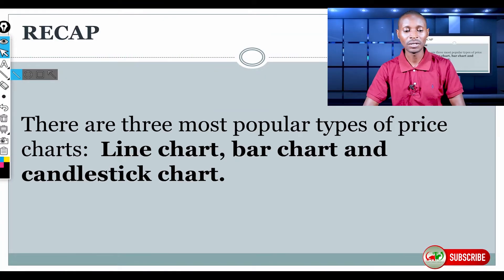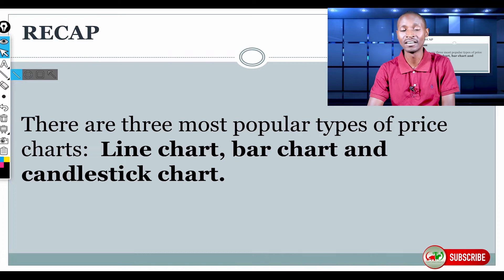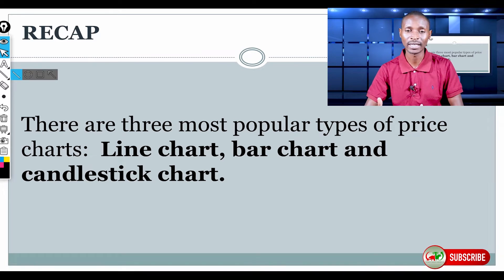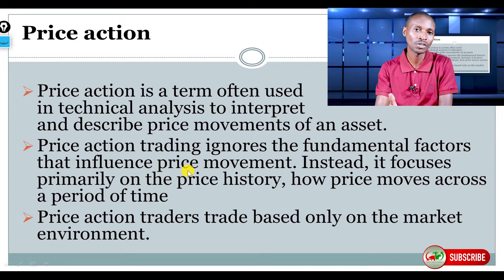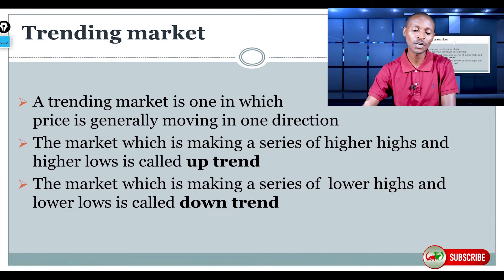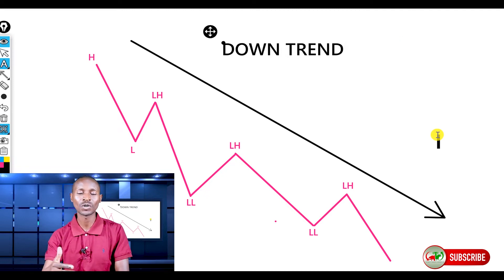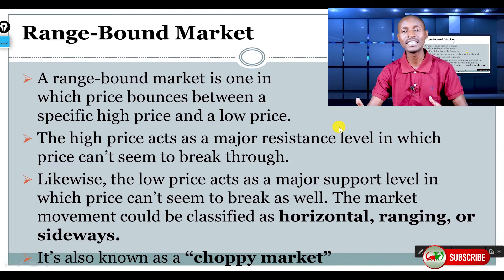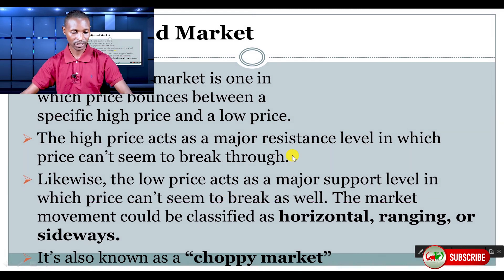Introduction to forex trading part 14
Welcome to the UTC Fx channel this is our  #14 video of the introduction to forex trading for beginners, in this video, we are going to learn more PRICE ACTION

Trend market
Ranging market

Forex Broker
IC Market

Prop trading firms
FTMO